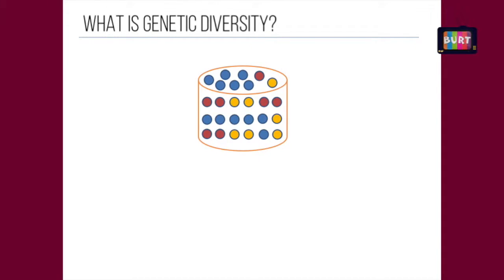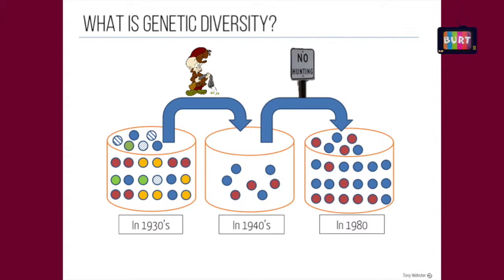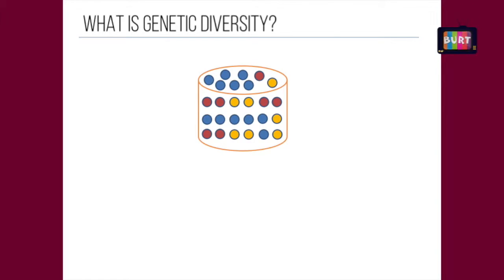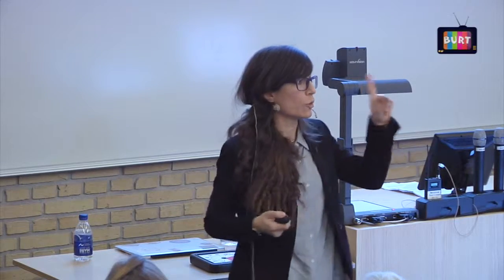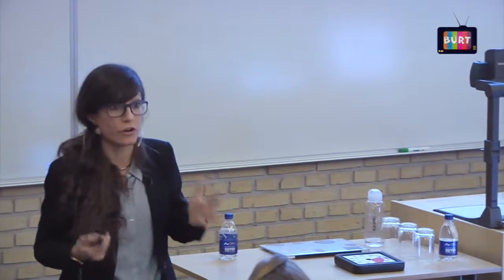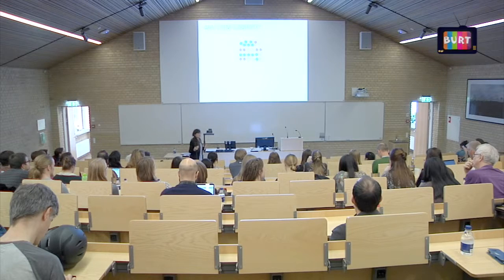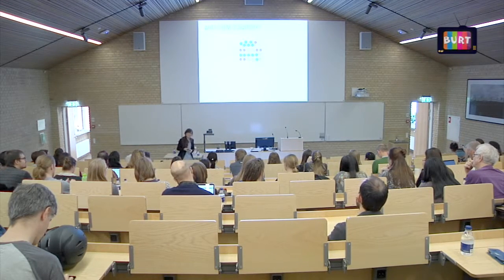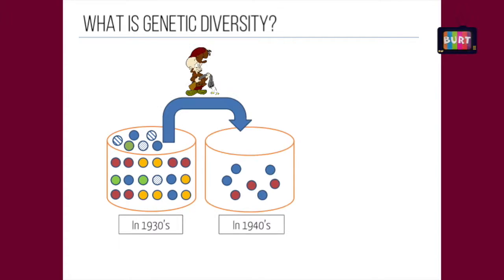BURT Web TV: Why conservation genetics is so important?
Talk by Belén Jiménez-Mena at Women in Science, AISS 2017.

BURT 2017.
Published week 11.